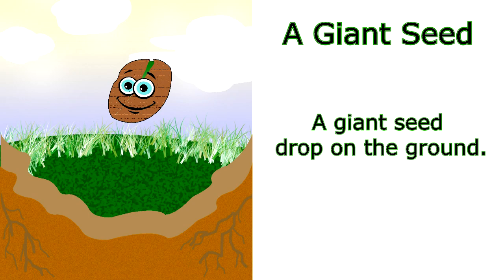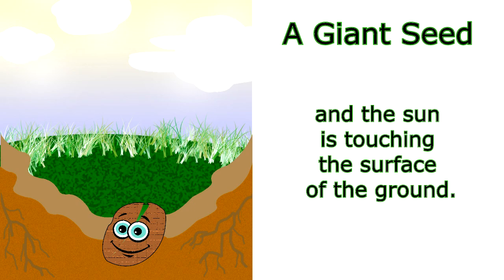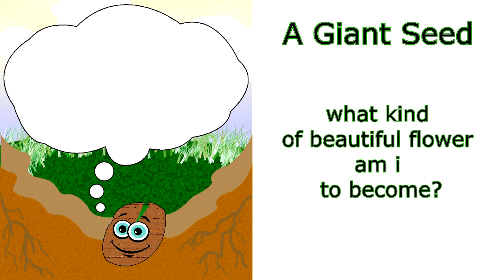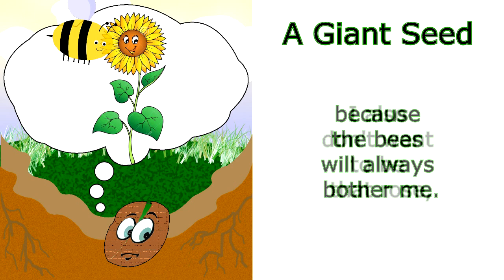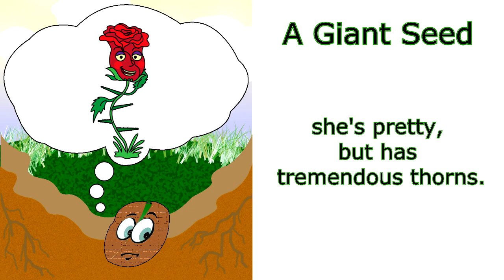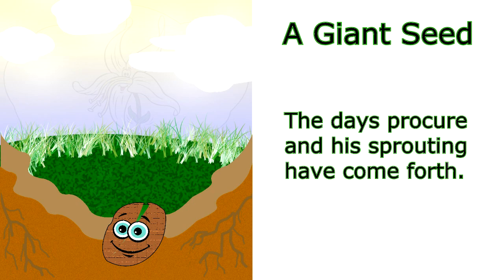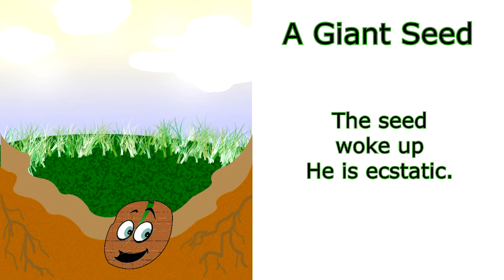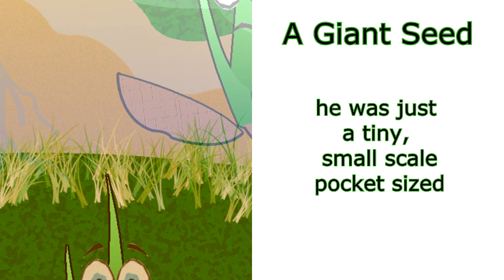A giant seed | Calix TV | Nursery rhymes & Kids Songs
Bedtime stories for kids by calix on Calix TV.